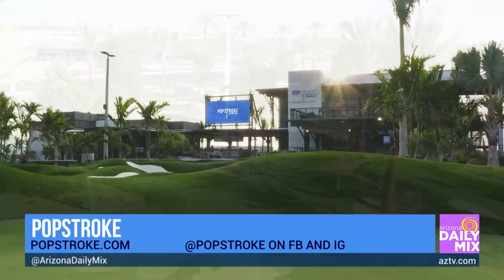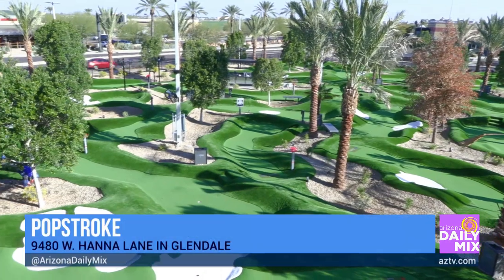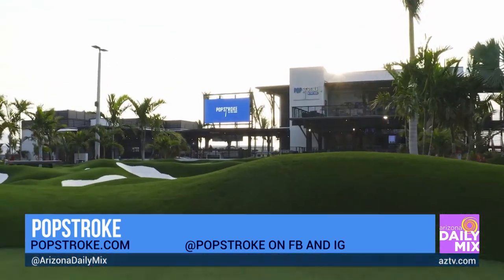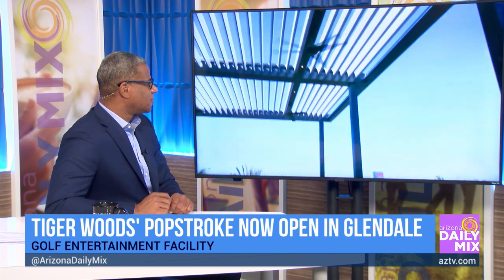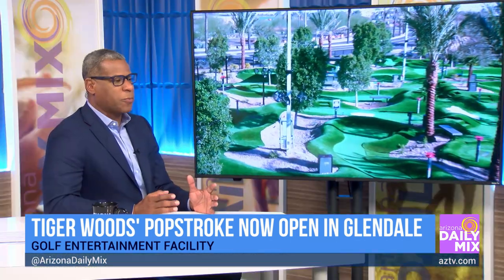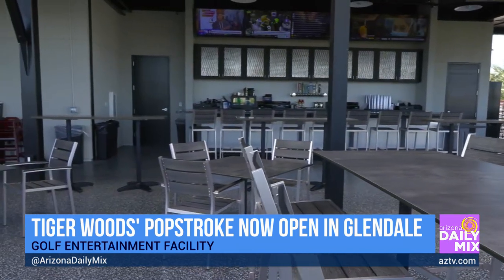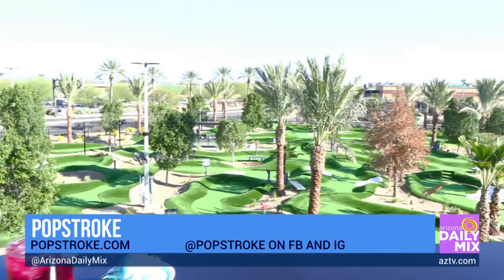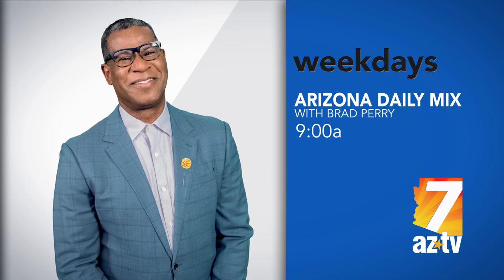Swing into Putting Paradise at PopStroke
PopStroke is an experiential golf and casual dining concept merging a dynamic, technologically-advanced golf environment with food and beverage. Headquartered in Jupiter, Florida, PopStroke has a dedicated team of experienced professionals in the food, beverage, and hospitality fields. You'll find an expansive variety of craft beer, wine, ice cream, and food to enjoy on or off the course. PopStroke infuses technology within the golf experience to create an interactive and competitive atmosphere for all participants. Unique to PopStroke is the PopStroke App and jumbotron leaderboard.  Each guest keeps a PopStroke TaylorMade commemorative ball with their round of golf.